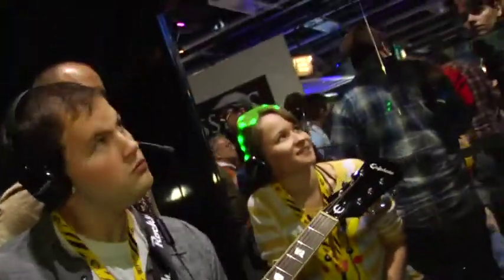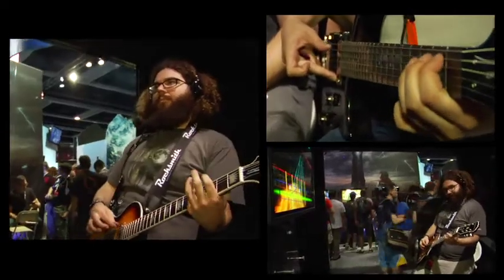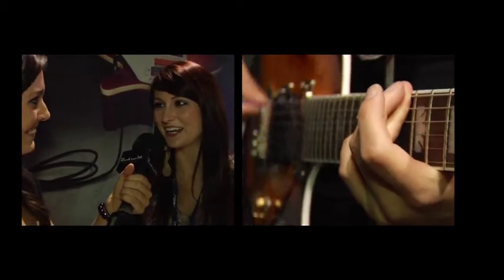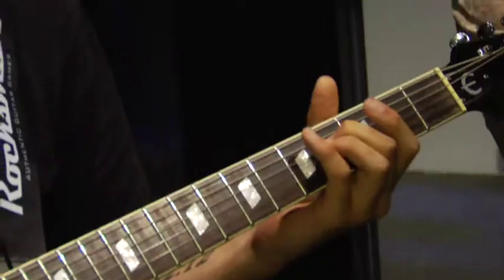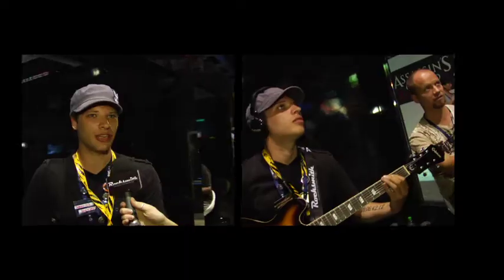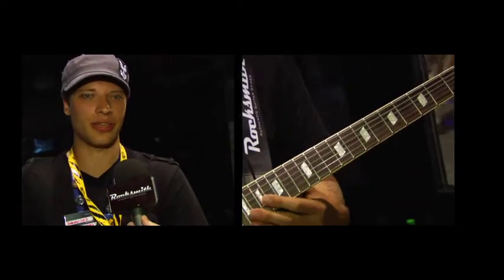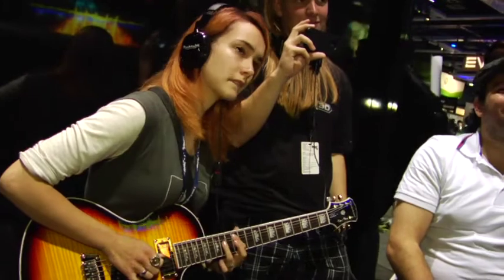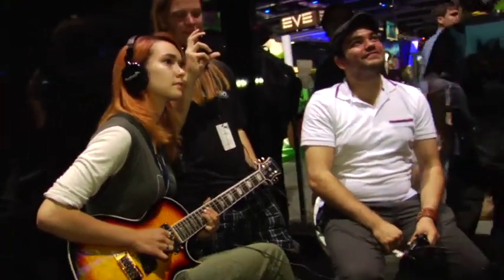Rocksmith - On the Road From PAX 2011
PAX attendees had the opportunity to rock out to Rocksmith, the first and only video game that allows players to plug in any real guitar into an Xbox 360, PlayStation 3 or Windows PC to play a sizeable library of songs.

For more information on Rocksmith and the latest in gaming news, check out